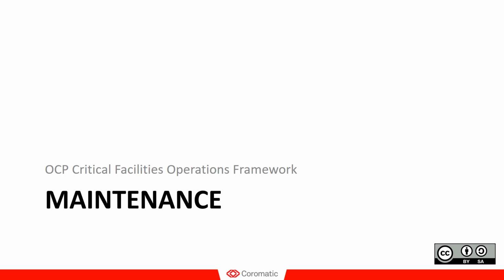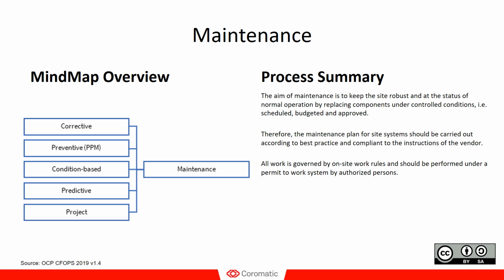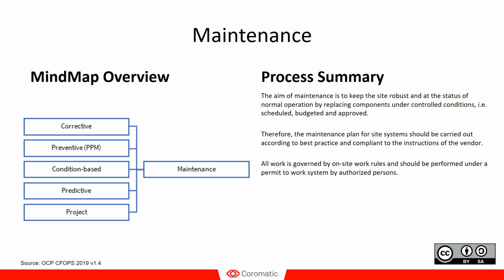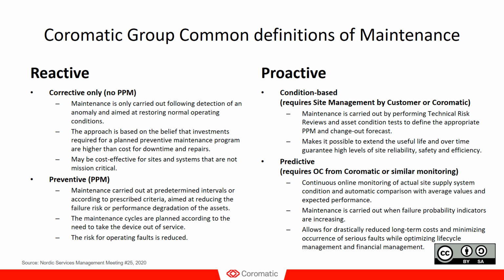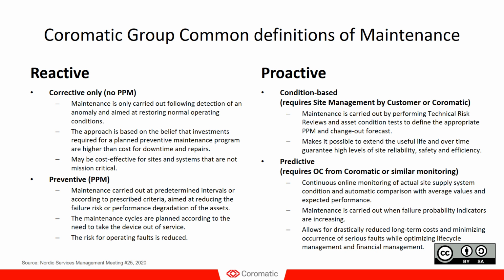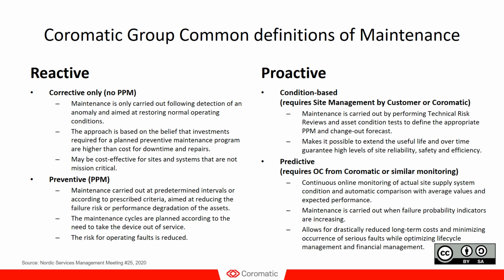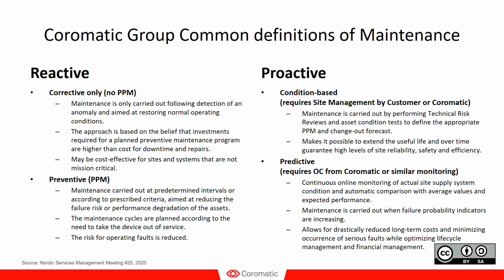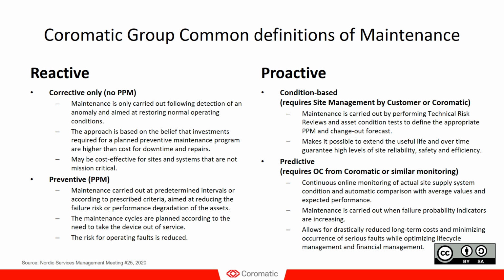11 OCP Maintenance